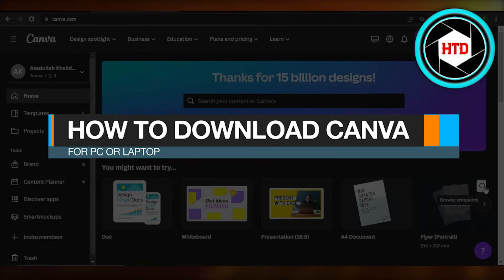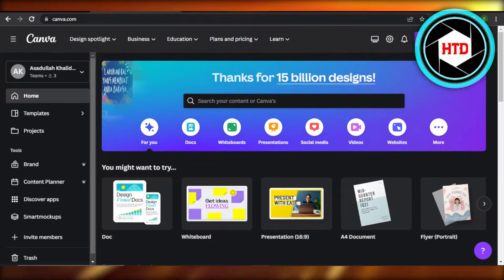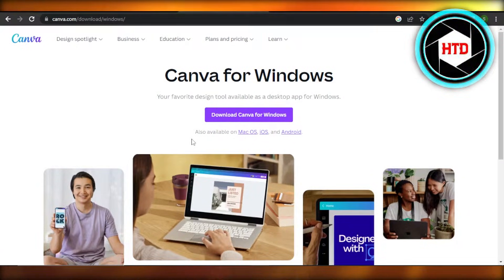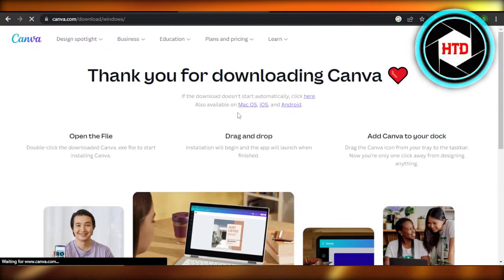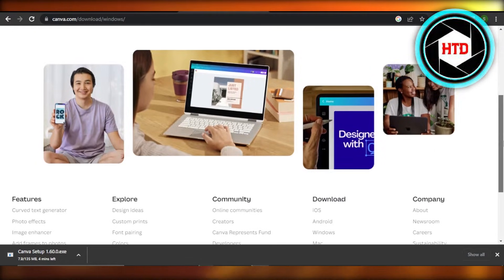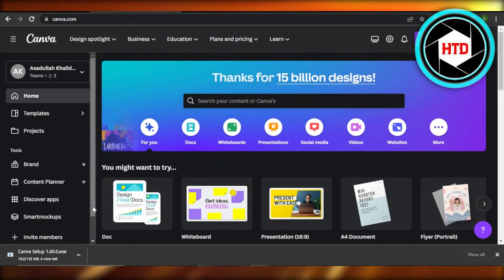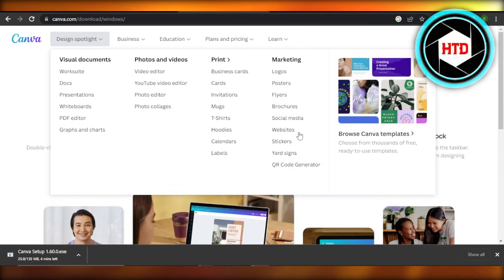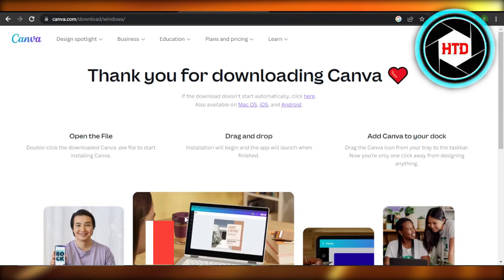How To Download Canva For Pc & Laptop (2025)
Learn How To Download Canva For Pc & Laptop. It is really easy to do and learn to do it in just a few minutes by following this super helpful tutorial to get a better understanding of everything.